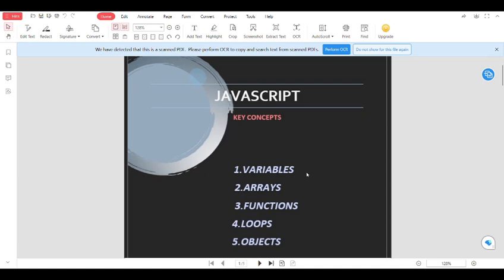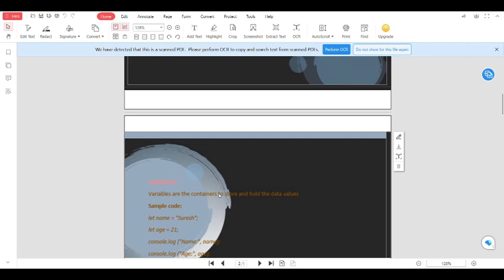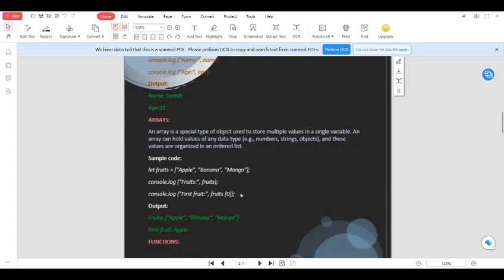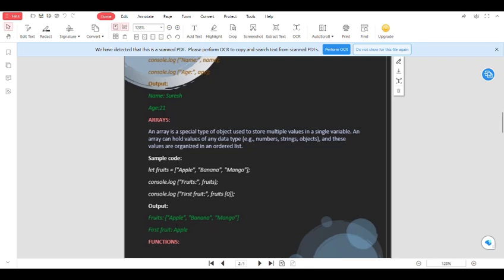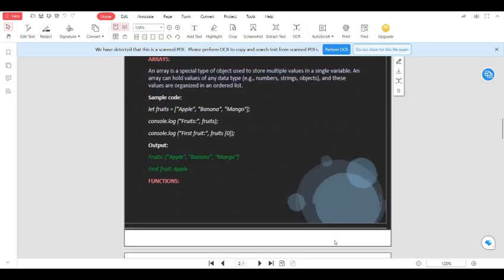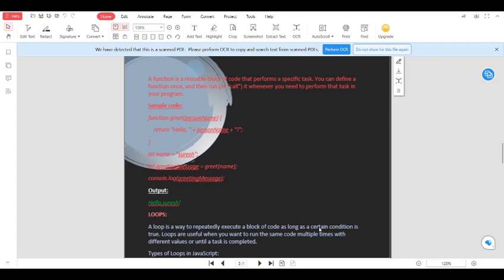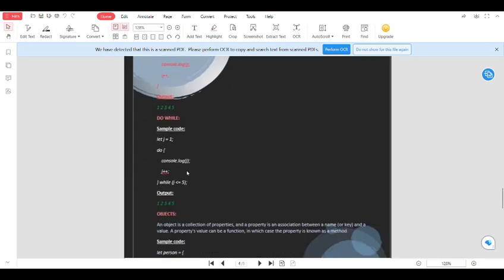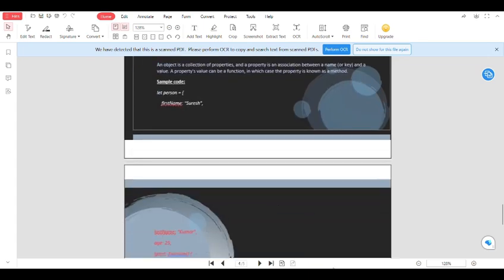Javascript basic concepts